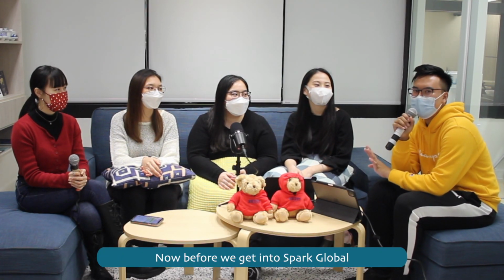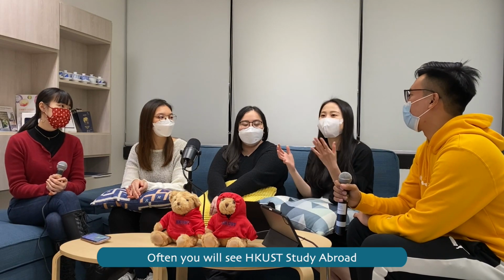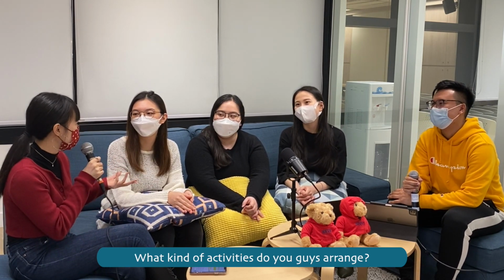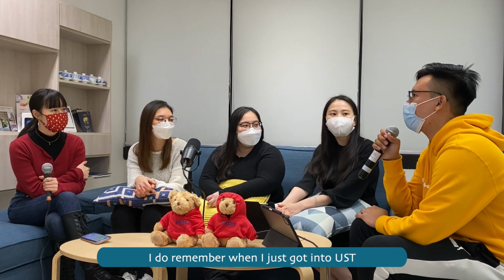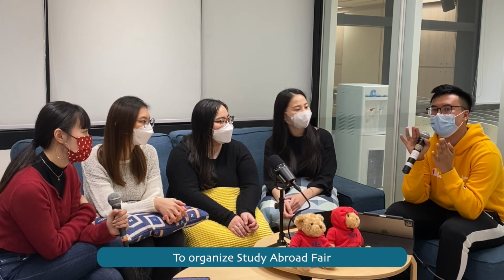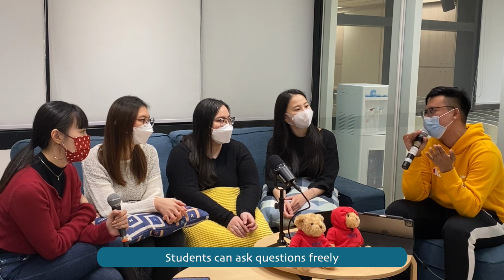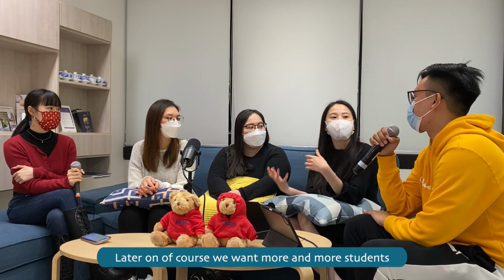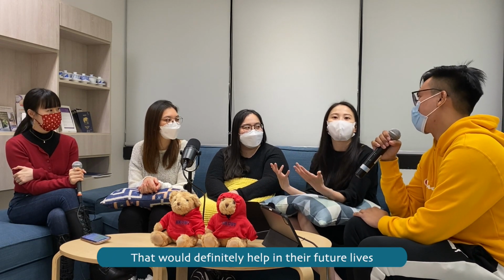💬 Spark Talk Ep2 || OGL & SG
We're so happy that we invited our advisors as guests to chat with us about HKUST OGL and Spark Global (SG).

This episode is about ...
📌 How was Spark Global initiated? Whose idea was it?
📌 What are the reasons for initiating Spark Global?
📌 How is it like working with us? 😊
📌 How’s the experience so far being part of Spark Global?

Hi Guys! We're Spark Global, a newly formed organization for HKUST students to share stories from their study abroad experience, supported by HKUST OGL🌎✨